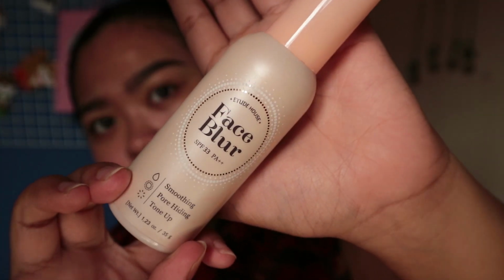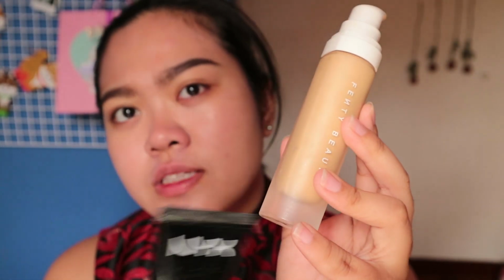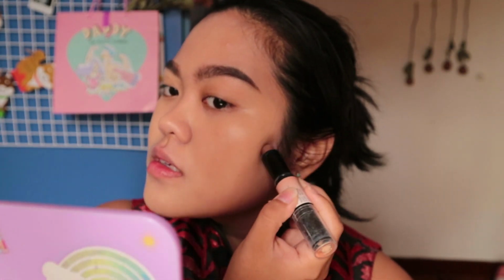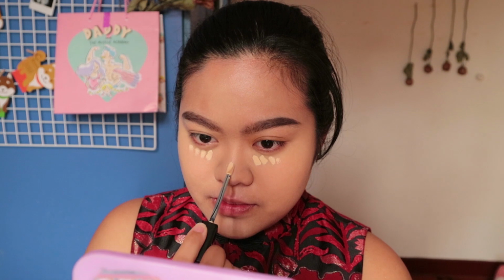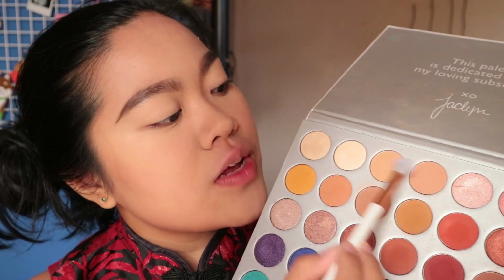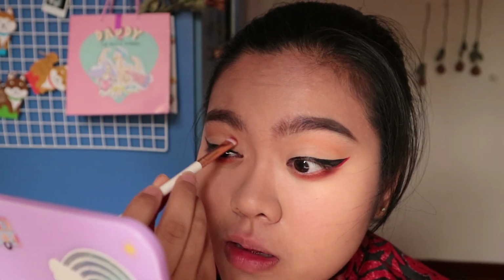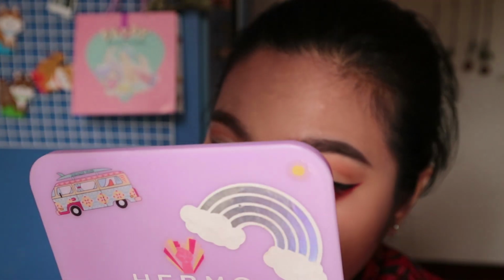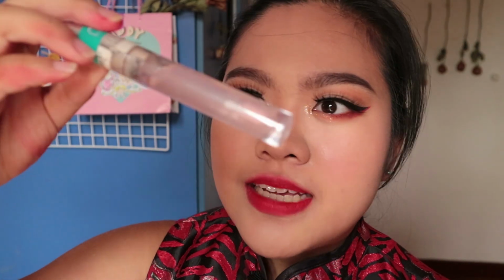A VERY EXTRA CNY LOOK | Chit chat GRWM- talking about Sweet Gen and joining Sweet Gen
Sorry for not going in depth for this, just a lil GRWM for a CNY event for Etude House! And chatting about being in Sweet Generation

Products used:
Etude House Face Blur Primer
Fenty Beauty Foundation
NYX HD foundation
KVD brow pommade dark brown
Maybelline Age rewind concealer
Maybelline hypersharp liner
Etude House Big Shot concealer
NYX Wonder stick
Etude House contouring wheel #2
NYX liquid suede Kitten Heels
Morphe X Jaclyn Hill pallete
Etude House Mirror Holic Starlight sparkler
Becca Highlight in Opal
Etude House cookie blusher - red grapefruit pudding

Song: Still not lying (hold me) by COOKIN' SOUL
Anime Type Beat- Water (prod. Thick Nick)